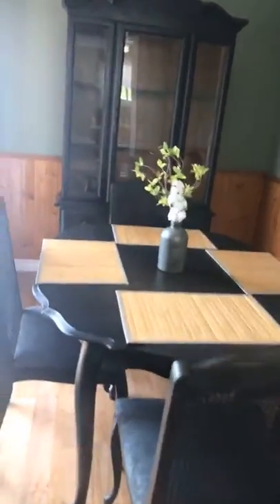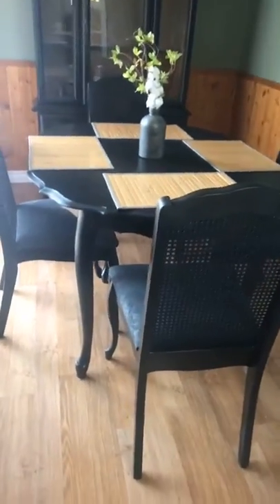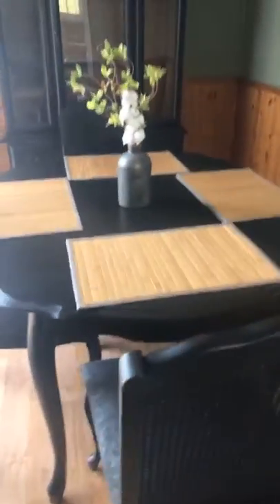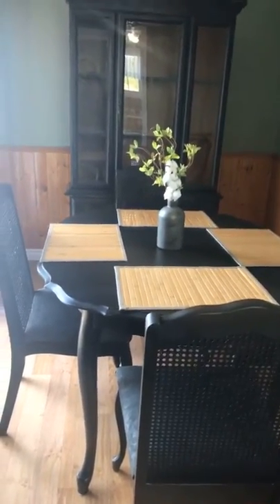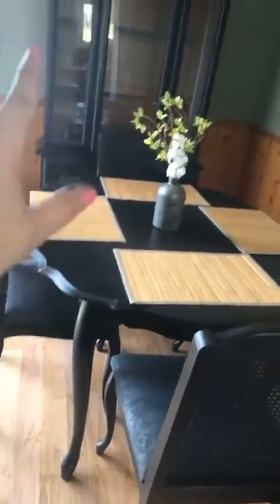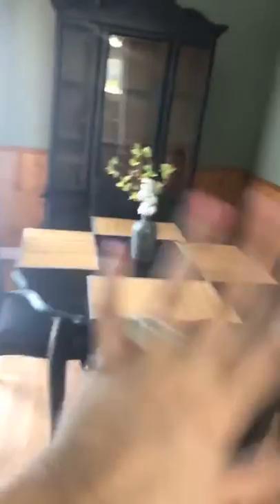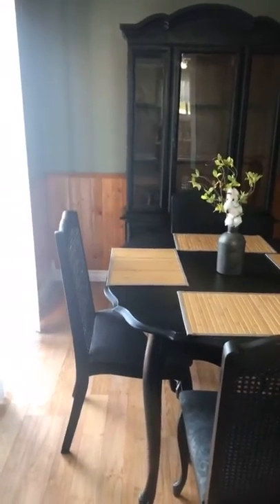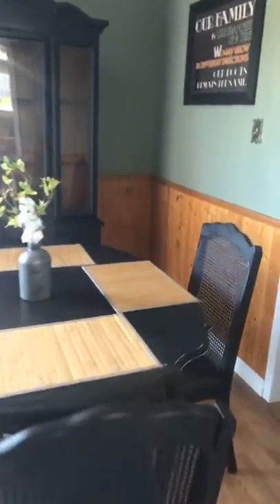Junk Monkey Paint | Dining Room Set REVEAL!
Here’s how the brownie frownie set turned out! Think mom will love it?